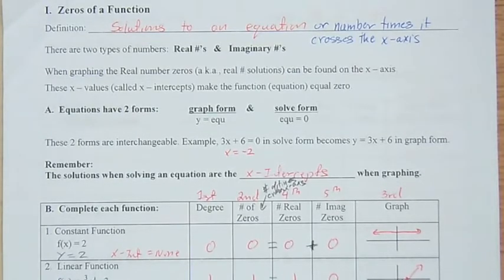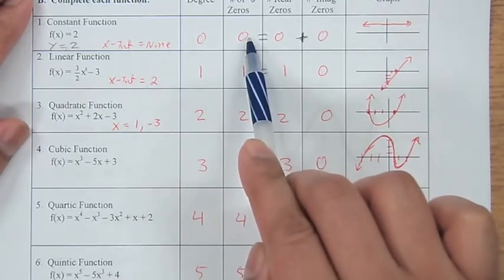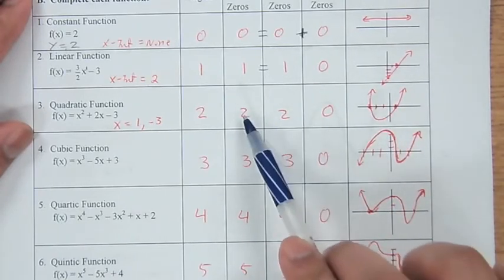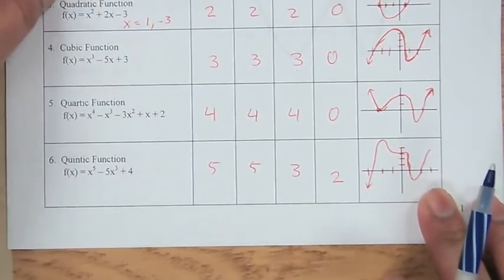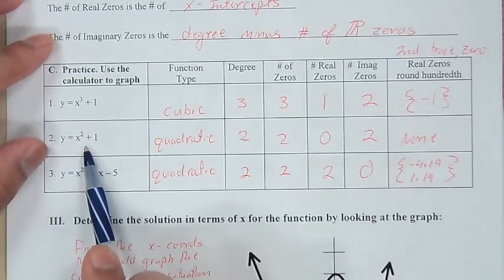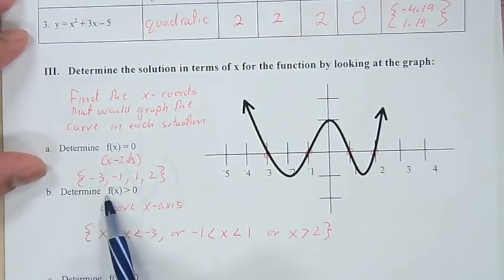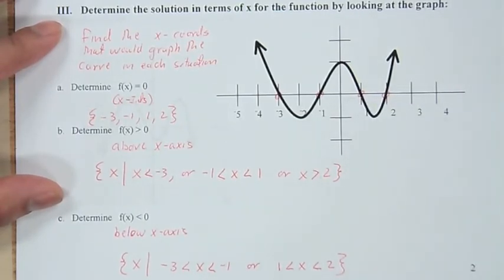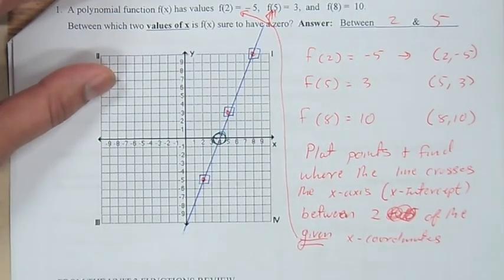Unit 3 Lesson 5